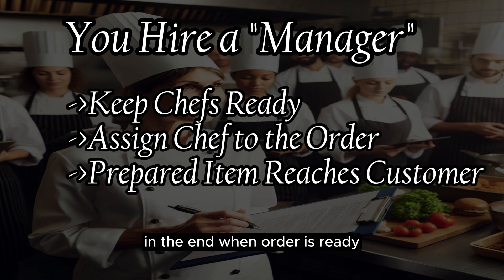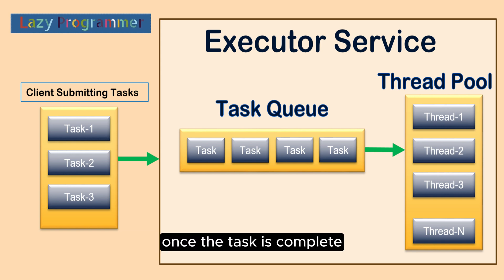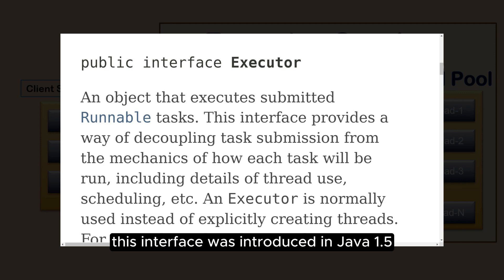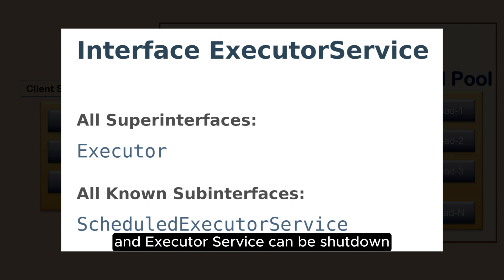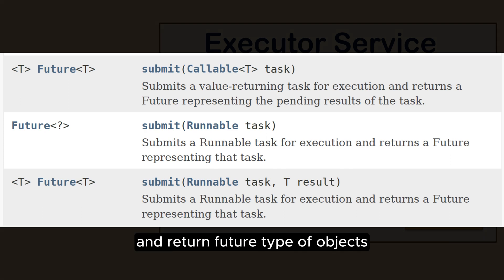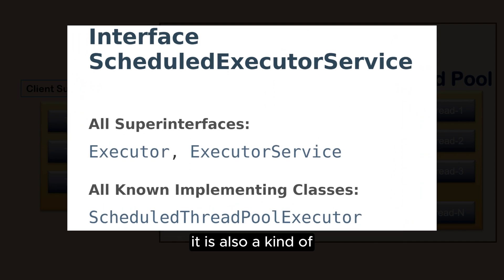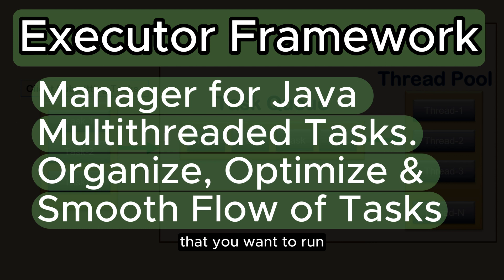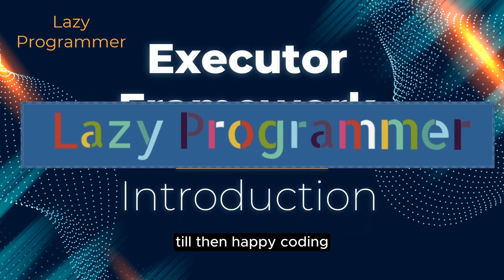Executor Framework: Introduction | Java Multithreading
The Executor Framework in Java provides a standardized way of asynchronously executing tasks. It decouples task submission from task execution, allowing developers to focus on the logic of the tasks rather than the mechanics of thread management.

Here's a brief overview of the Executor Framework components:

Executor: The main interface of the framework. It represents an object capable of executing submitted Runnable tasks. It abstracts the details of thread creation, management, and monitoring.

ExecutorService: A subinterface of Executor that provides a more complete asynchronous task execution framework. It extends Executor and adds features like task submission, shutdown, and methods to control the status of the execution.

ThreadPoolExecutor: A class that provides an implementation of ExecutorService. It manages a pool of worker threads and a queue of tasks waiting to be executed. ThreadPoolExecutor allows fine-tuning of parameters such as the size of the thread pool, the queue capacity, and thread creation policies.

ScheduledExecutorService: A subinterface of ExecutorService that supports the scheduling of tasks to execute after a given delay or periodically. It provides methods to schedule tasks to run at a specific time or with a fixed delay between executions.

Executors: A utility class that provides factory methods for creating instances of ExecutorService, including fixed-size thread pools, cached thread pools, single-threaded executors, and scheduled executors.

0:00 Introduction
0:44 Kitchen Manager Example
2:00 What Executor Framework is responsible for?
2:45 Executor Interface
3:15 ExecutorService Interface
3:38 How to handle return values in Executor Framework?
4:33 ScheduledExecutorService Interface
5:05 Summary